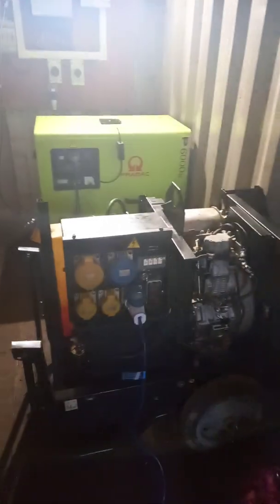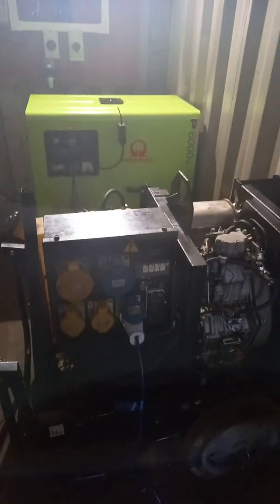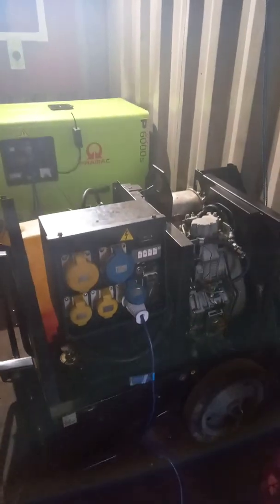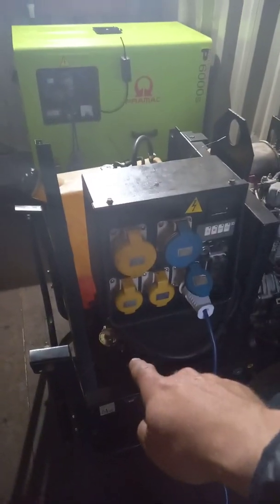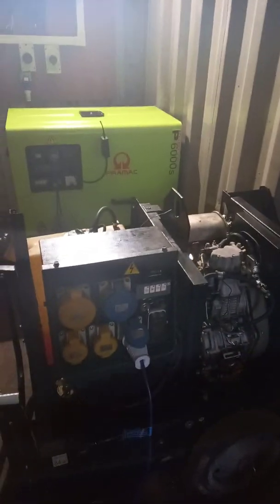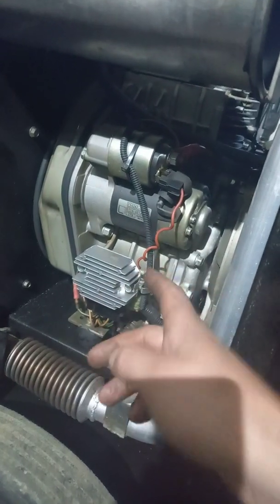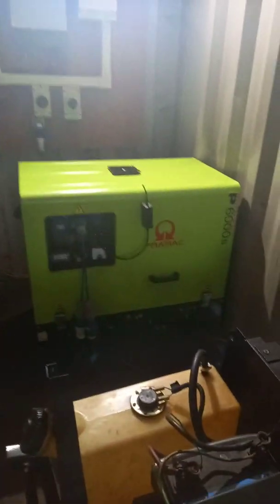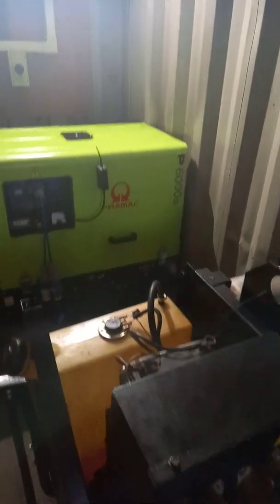Pramac P6000 Diesel Generstor 20 Amp Fuse Failure.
The symptom of a 20 amp fuse failure on my Pramac P6000 generator